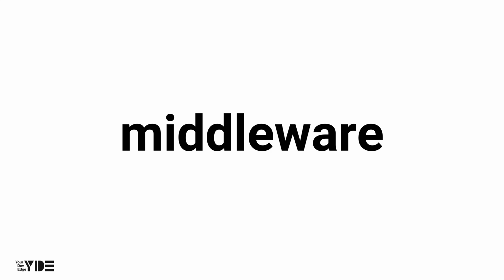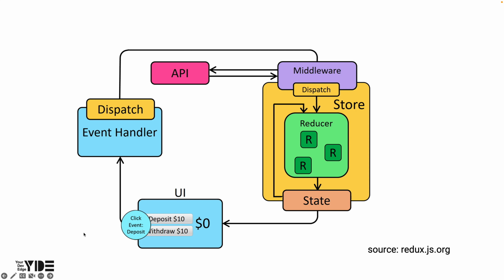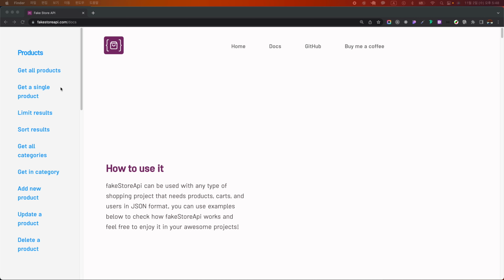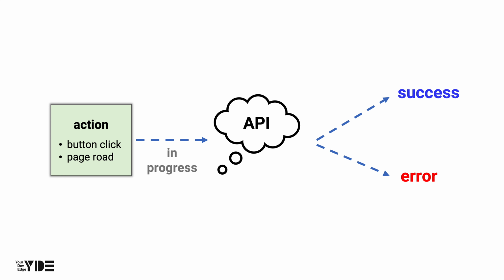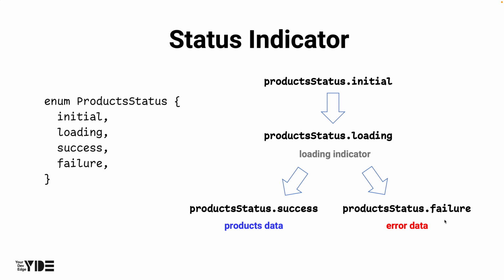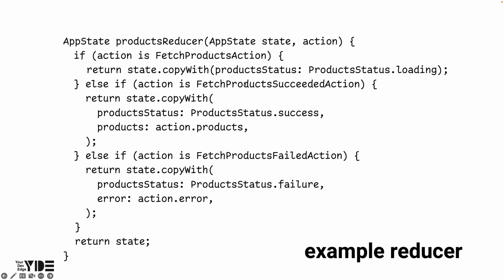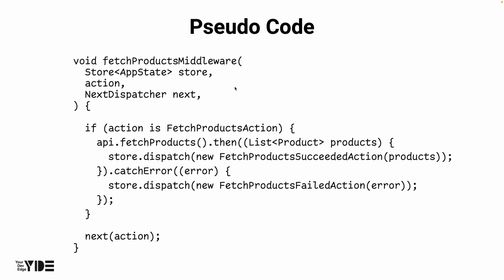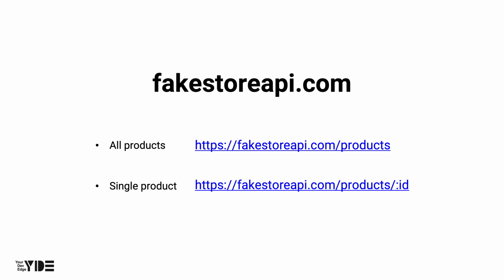Flutter Redux (24): Middleware (1) - background